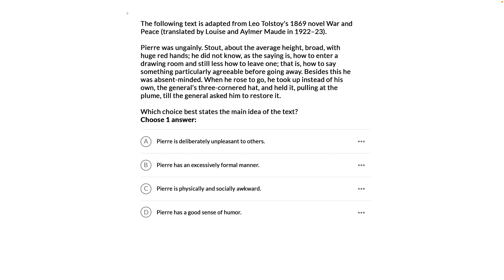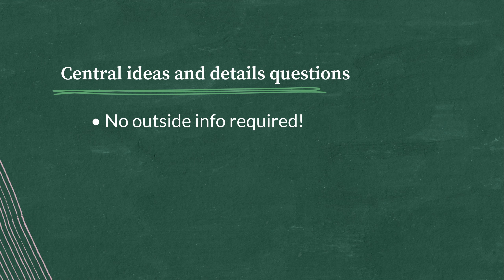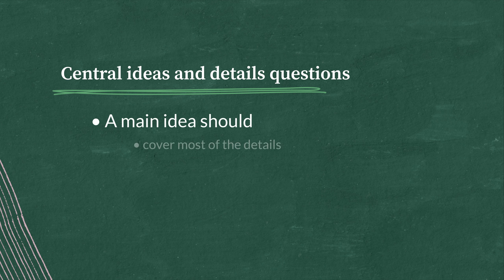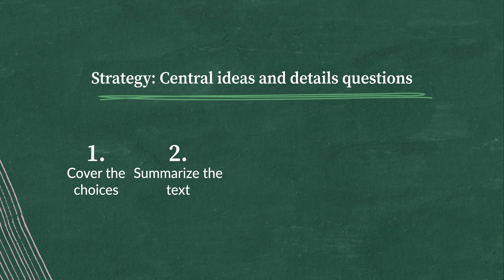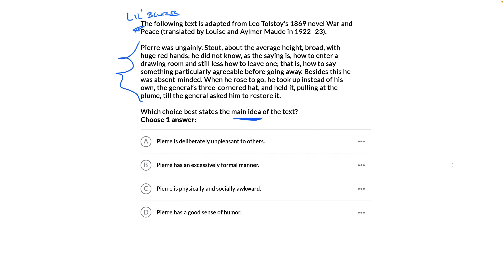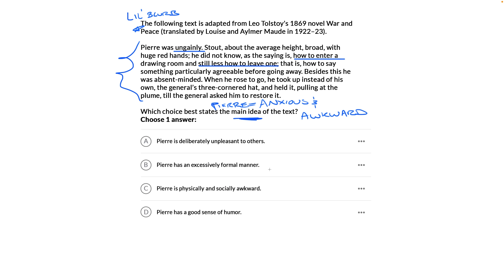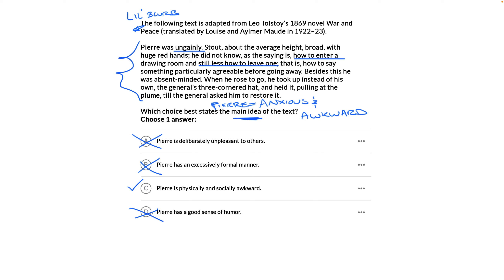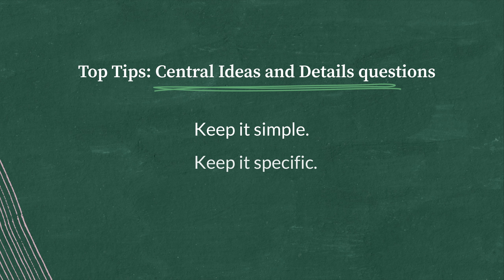Central Ideas and Details — Worked example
Learn the best way to approach central ideas and details questions on your SAT.